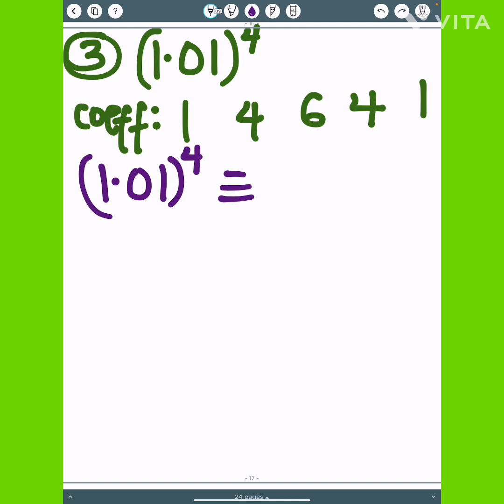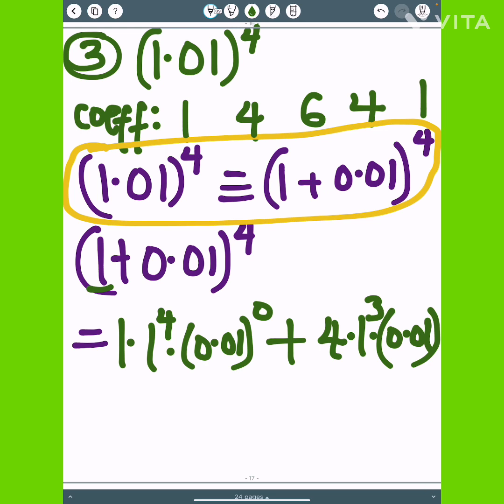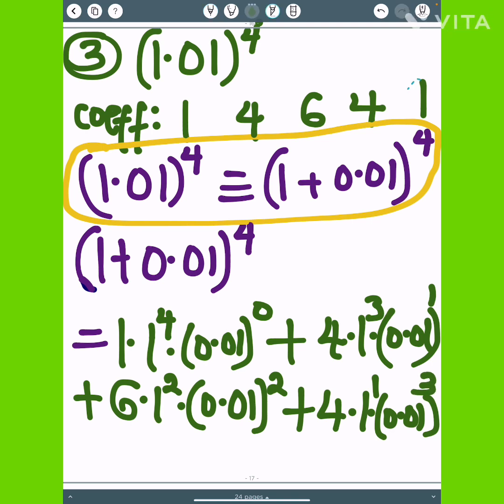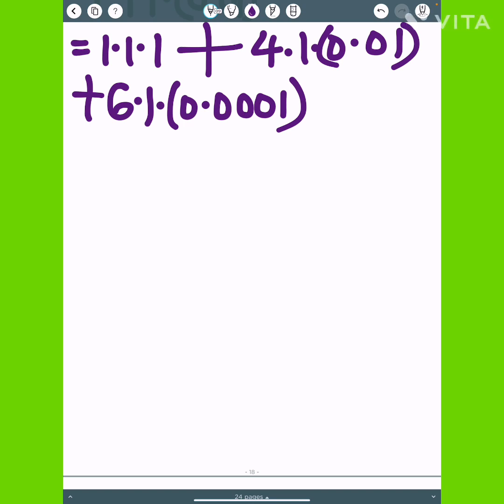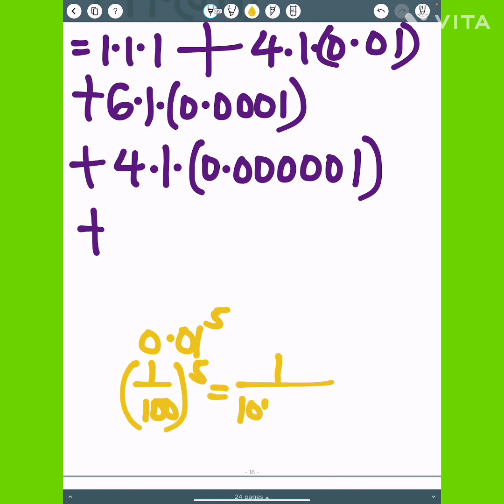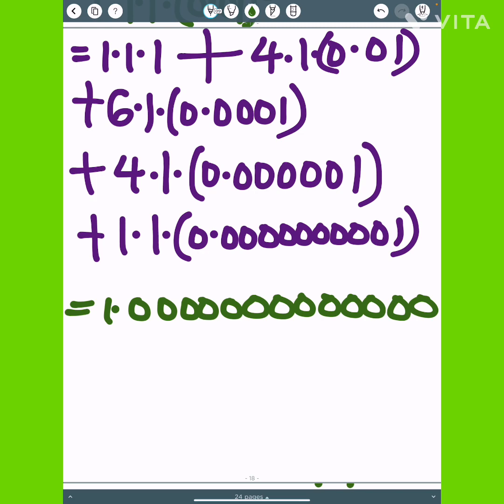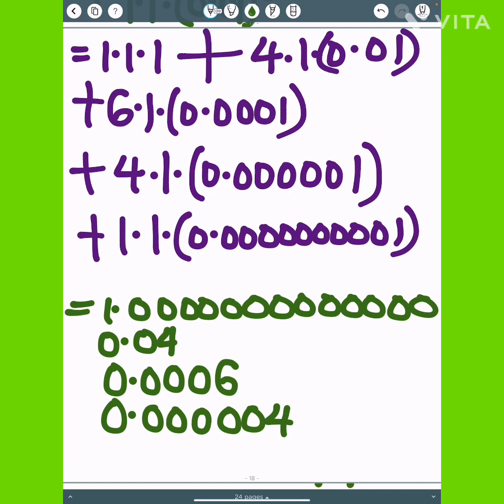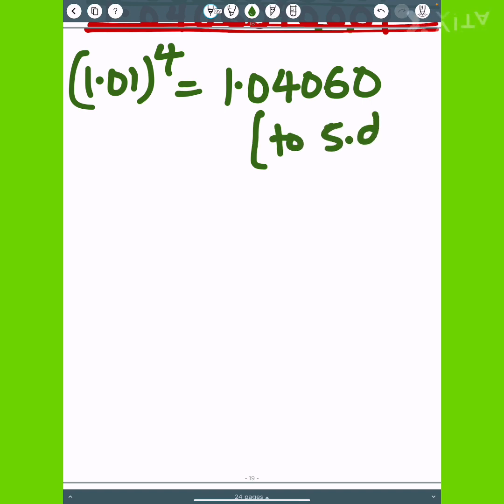BINOMIAL EXPANSION (4) [WAEC NECO JAMB UTME AND POST UTME BINOMIAL EXPANSION QUESTIONS AND ANSWERS]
BINOMIAL EXPANSION
(1) BINOMIAL EXPANSION USING THE PASCAL’S TRIANGLE.
(2) BINOMIAL EXPANSION USING THE BINOMIAL THEOREM.
(3) SIMPLIFICATION OF BINOMIAL EXPANSIONS.
(4) USING BINOMIAL EXPANSION TO EVALUATE CUBES AND OTHER POWERS.
(5) WAEC NECO AND JAMB UTME BINOMIAL EXPANSION QUESTIONS AND THEIR SOLUTIONS.
(6) UNIVERSITY FIRST YEAR MATHEMATICS BINOMIAL EXPANSIONS.